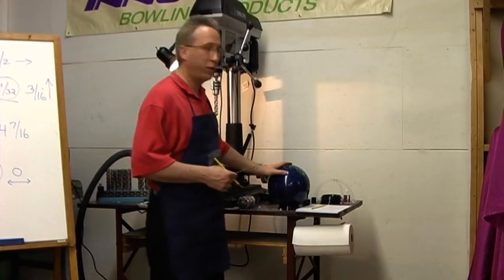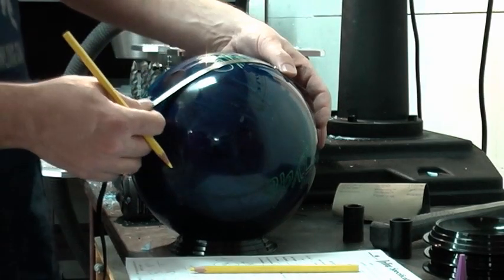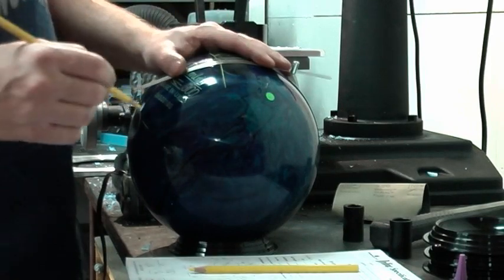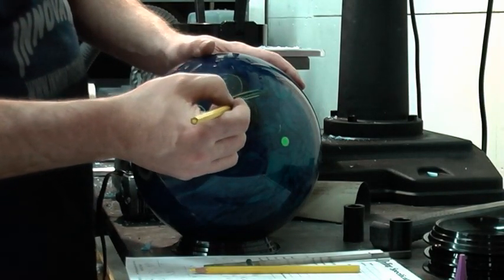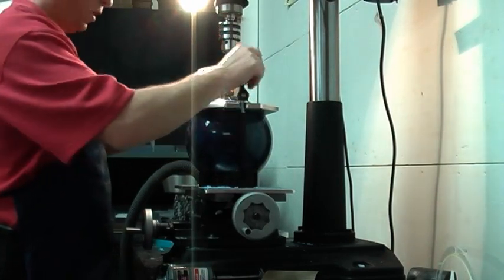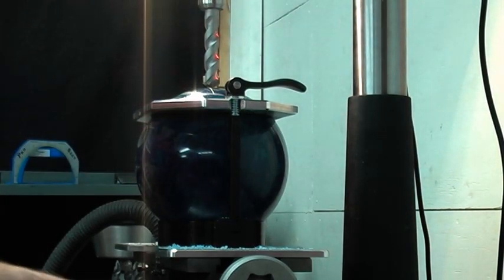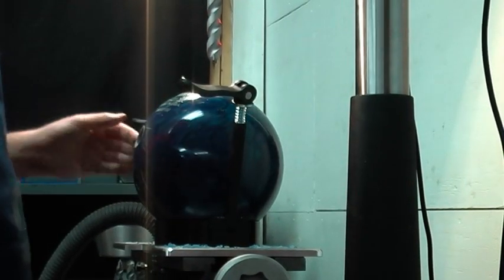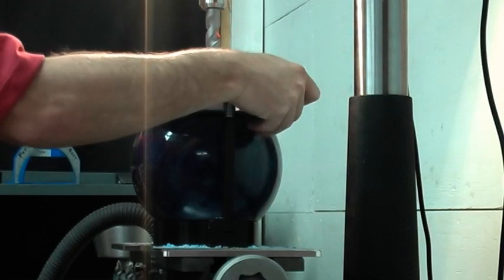Drilling the Fingers of a Bowling Ball - Innovative Bowling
Basic Instructions on how to drill the Fingers in a Bowling Ball